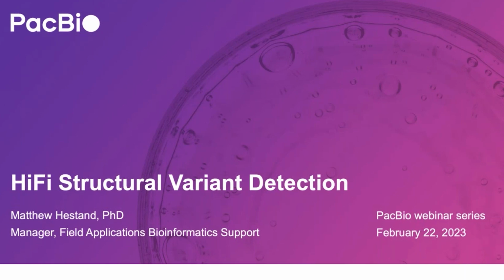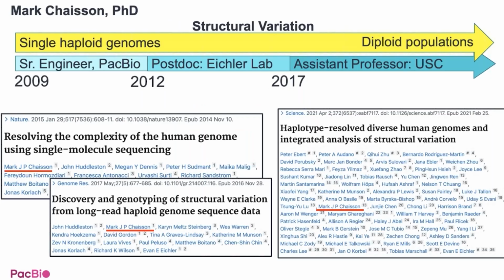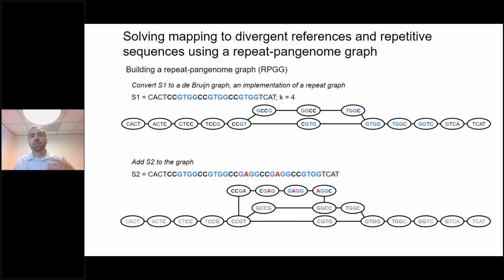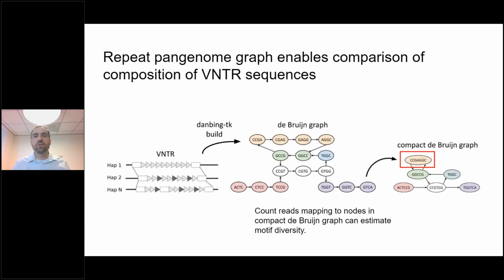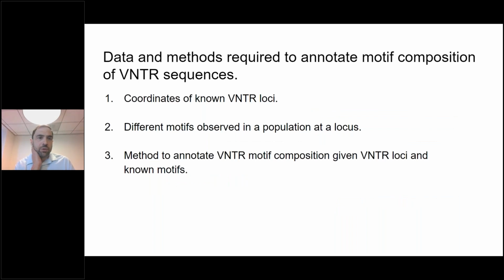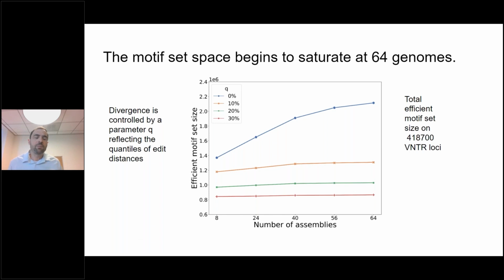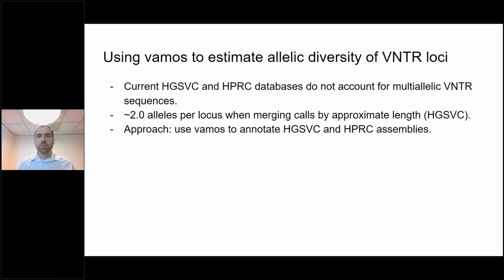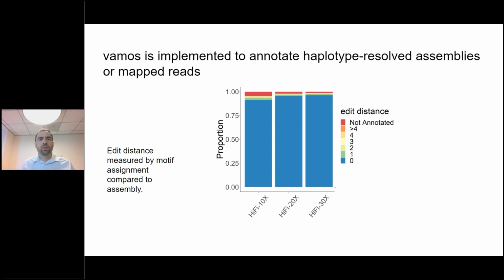New methods to characterize VNTR variation in human genomes.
Understanding DNA variation and accurately cataloging their sequences is the first step in unraveling how they impact human traits and diseases. Variable number tandem repeats (VNTRs) make up almost 3% of the human genome and are difficult to map, due to their repetitive nature.

PacBio highly accurate long reads (HiFi reads) can span most repeats, making it possible to comprehensively profile variation in repeat regions, enabling new discoveries in human genomics.

Watch this webinar to learn about new computational methods to characterize VNTR variation in human genomes.